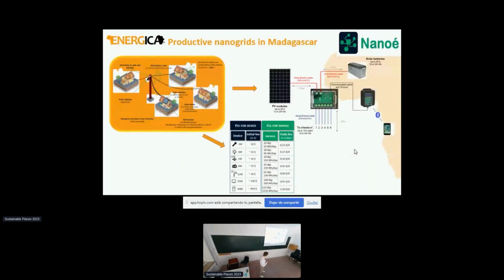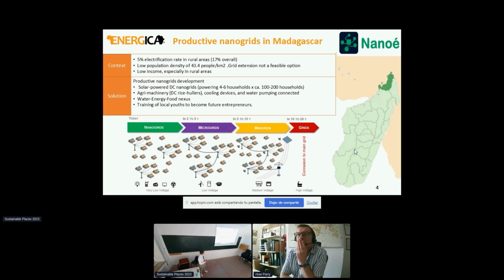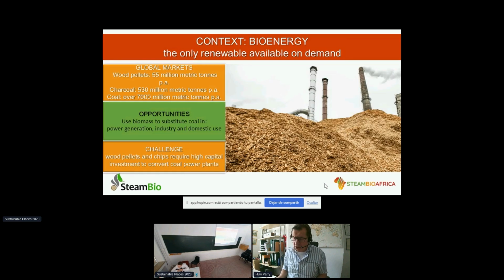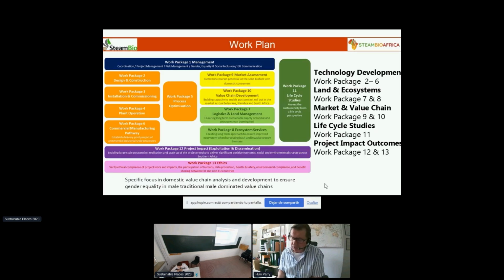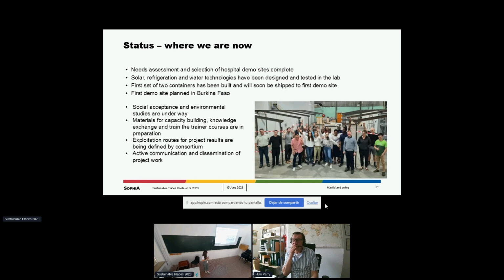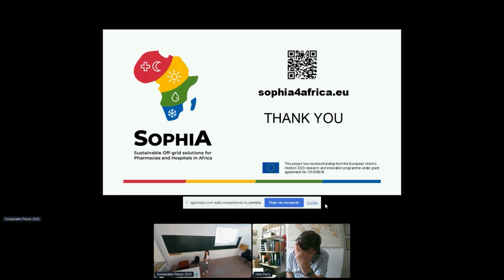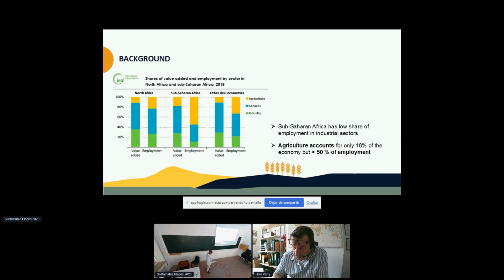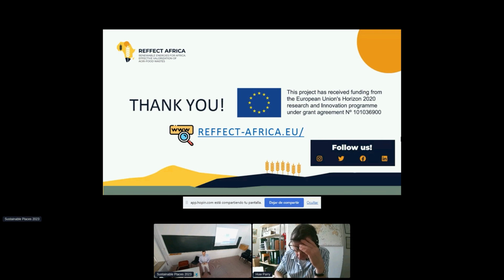Africa Initiative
The projects taking part in this workshop leverage the deep cooperation between African and European entities to address local issues and provide long-term solutions. Topics range from climate change, rural innovation, sustainable food systems and sustainable energy. The action is not limited to the projects' lifespan, but aims at promoting sustainable growth and jobs, green transition, digital transformation, and a renewed mobility